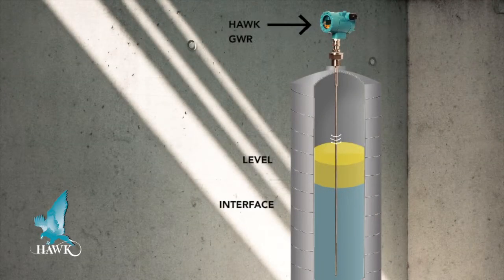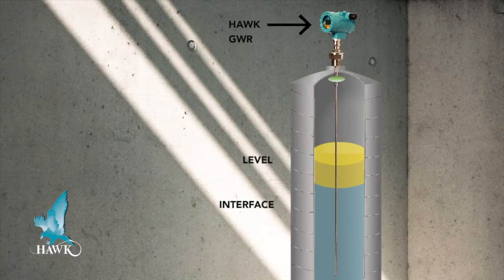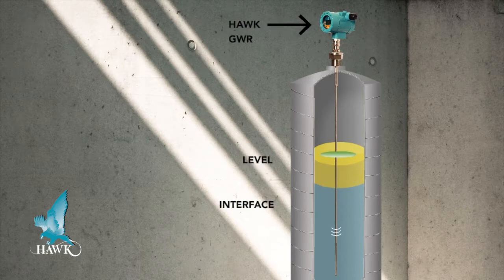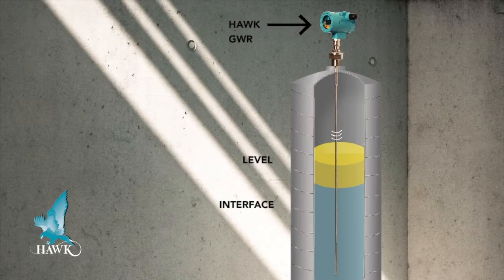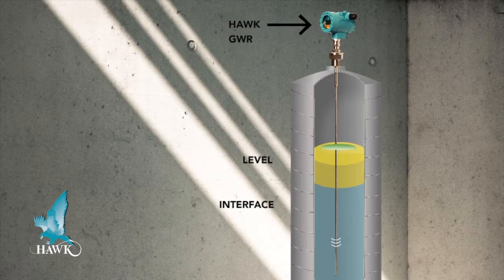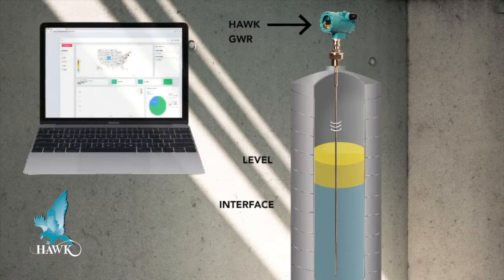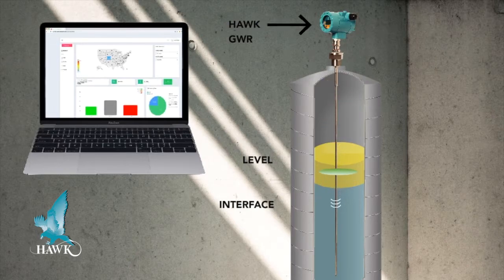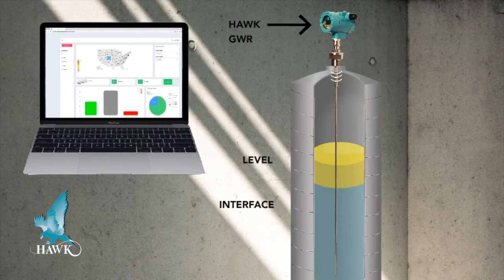Guided Wave Radar Level Interface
HAWK’s Guided Wave Radar Level Transmitters feature dual interface capabilities, built-in digital displays and have a measuring range of up to 38m (124ft). This technology is not affected by pressure, temperature, viscosity, vacuum, foam, dust, changes in dielectric constant or coating of the probe. Guided Radar Level Transmitters are ideal for the measurement of liquids, sludge, powders, and granules. HAWK's Guided Radar Technology has the ability to accurately measure interface levels and can auto-calibrate to any dielectric ≥ 1.5. The CGR is hazardous rated for gas & dust with IECEx, FM, CSA and ATEX. Enhance your capabilities with the world's first Power over Ethernet (PoE) Wave Radar Level Transmitter. Remotely monitor, configure, and troubleshoot through Power over Ethernet capabilities.